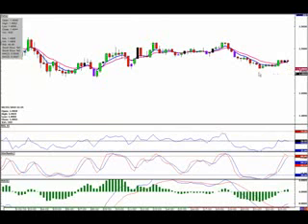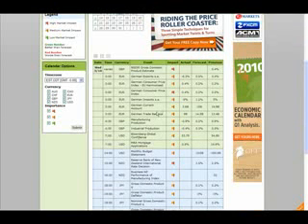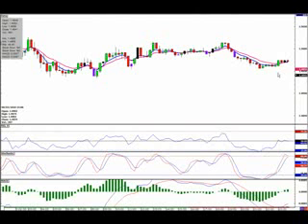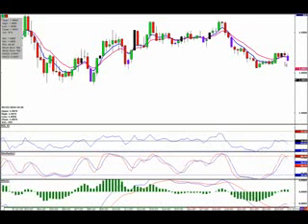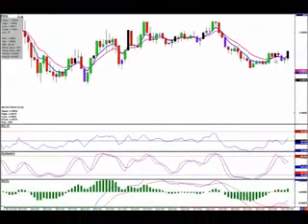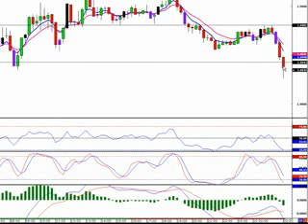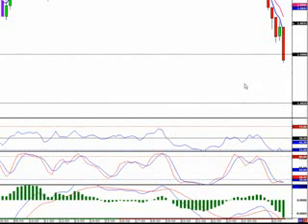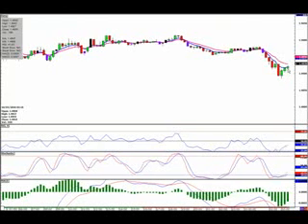Cowabunga Forex Trading 4 System - Update for 03/10/2010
There are many trps that await us when we begin forex online trading. Of courset is true that there are plenty of currency traders making big money from t...